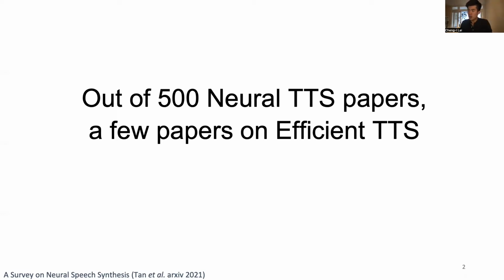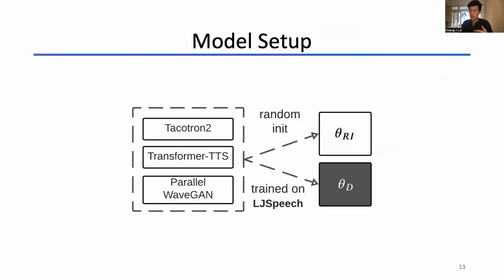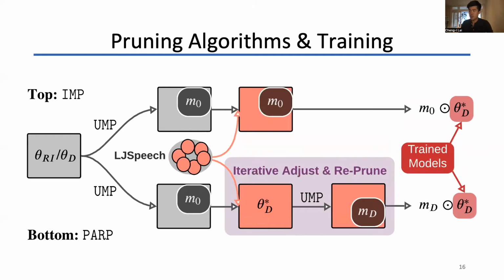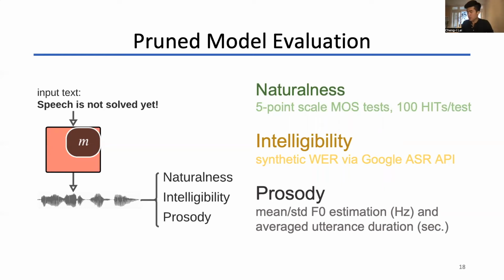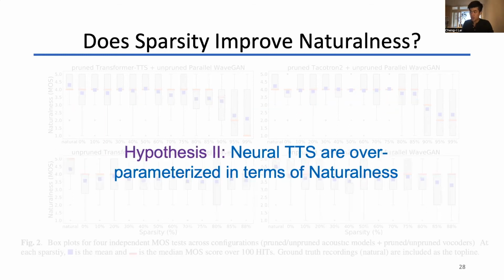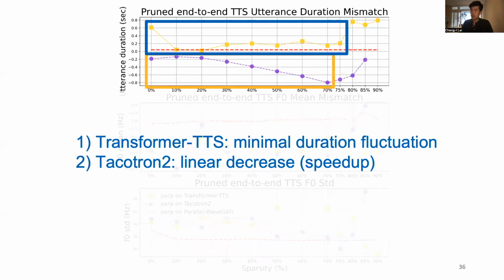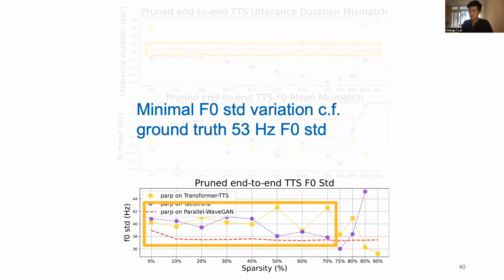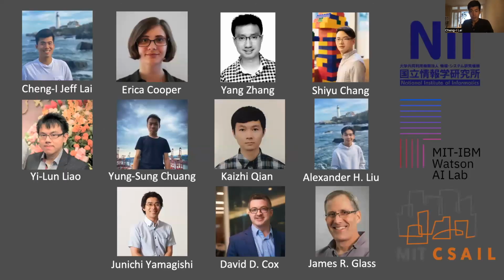TTS-Pruning (ICASSP 2022)